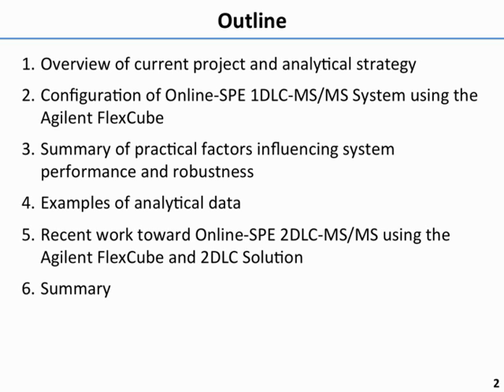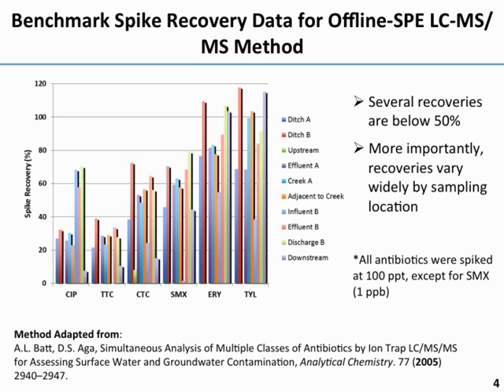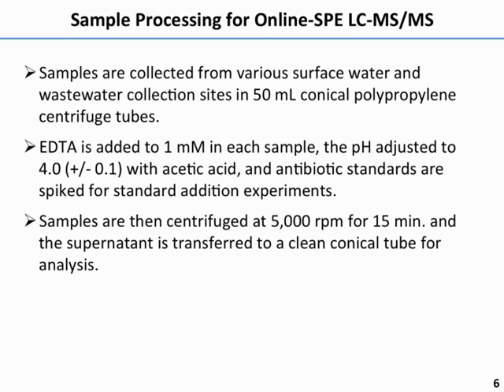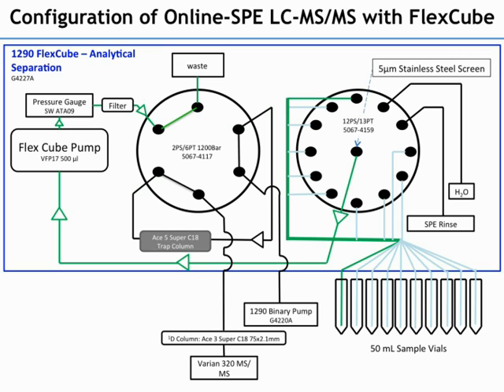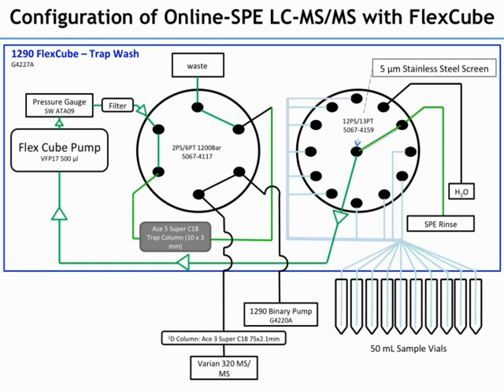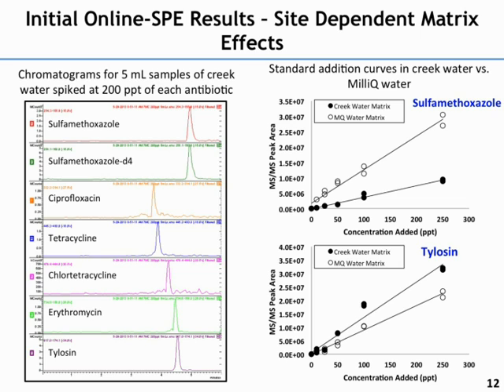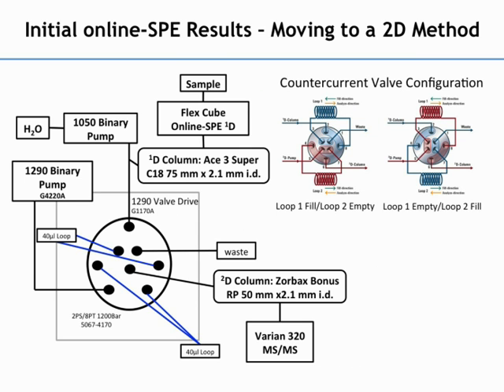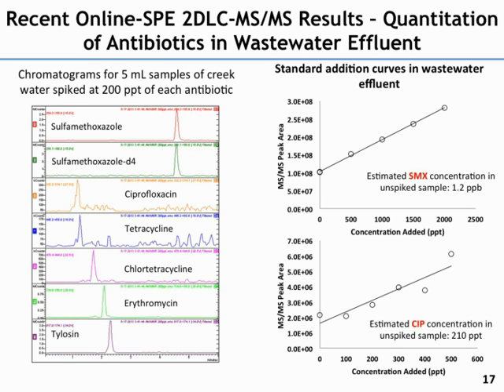Agilent Webinar: Quantitation of Antibiotics in River Water and Wastewater